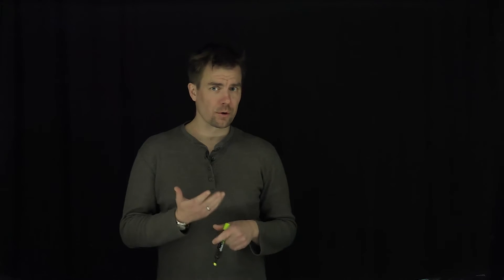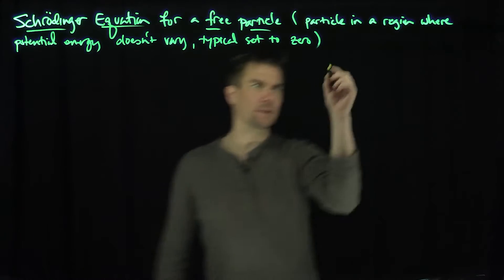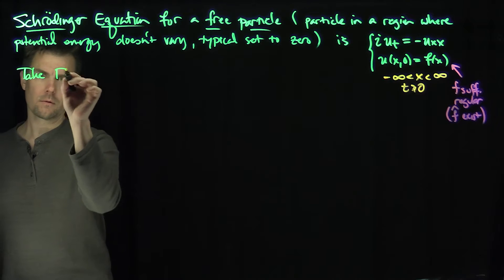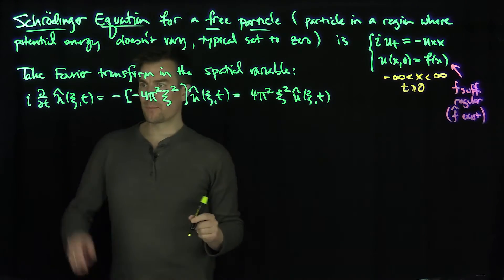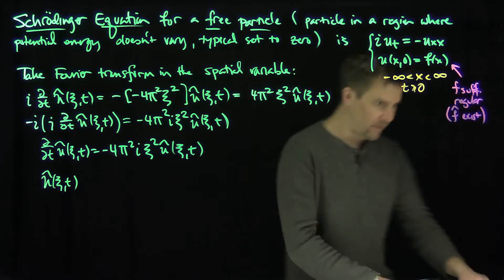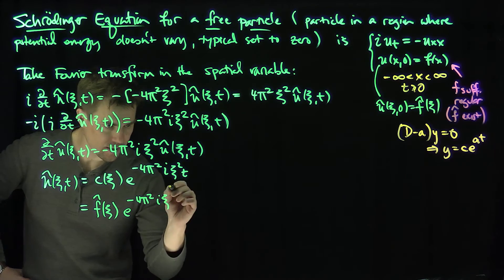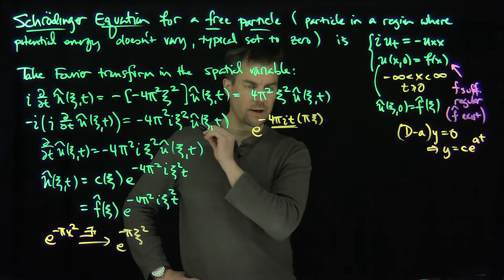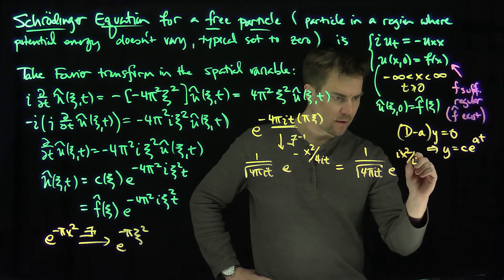The Schrodinger Equation for a Free Particle: The Solution Via the Fourier Transform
We solve the Schrodinger Equation for a free particle using the Fourier Transform. We find the fundamental solution to the Schrodinger equation in the process. The fundamental equation is a complex version of the heat kernel.